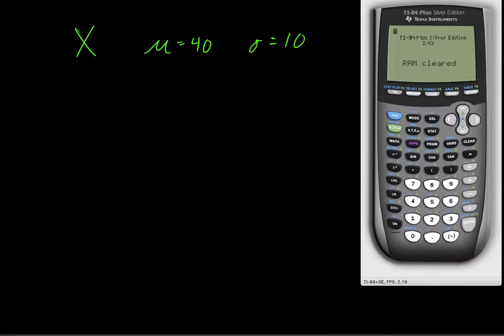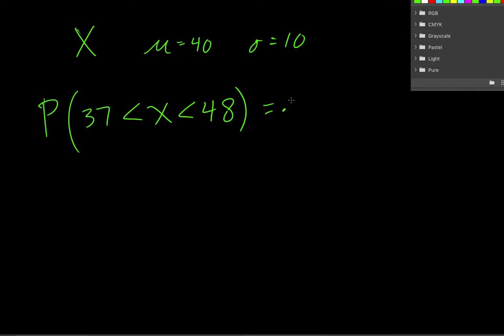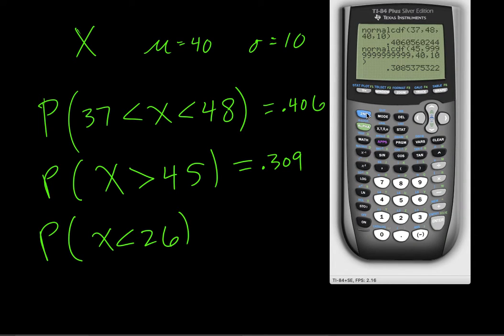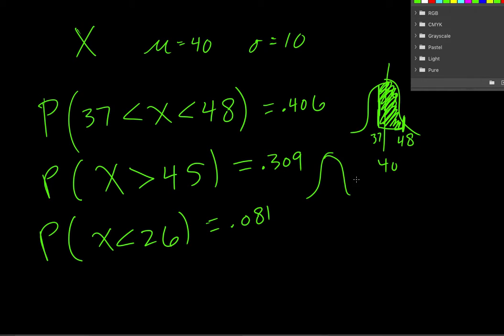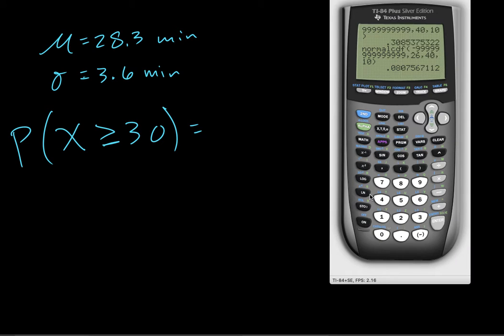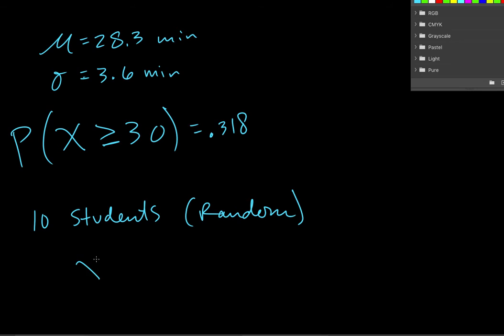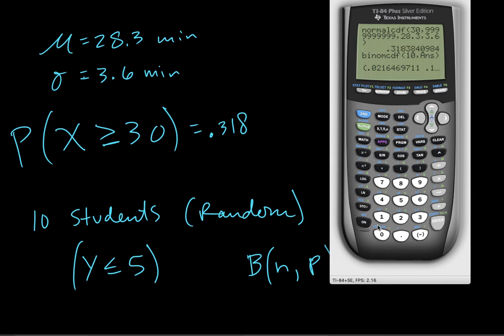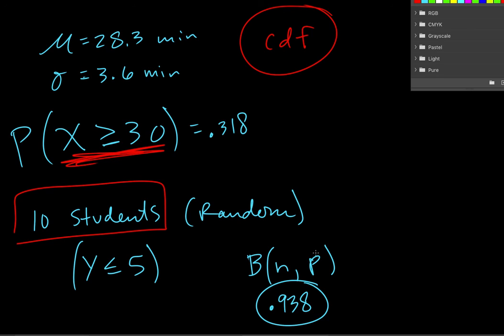28D - Calculating Probabilities Normal Distribution (Part 2)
28D - Calculating Probabilities Normal Distribution (Part 2)